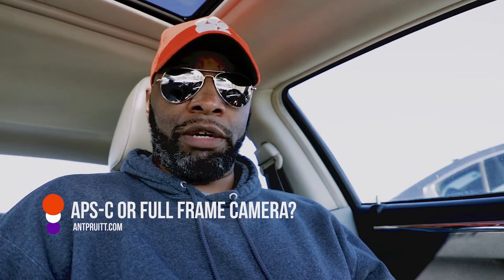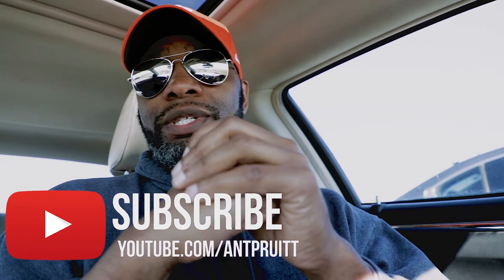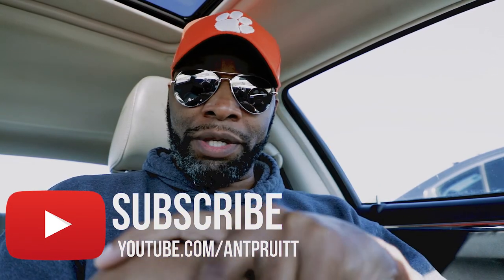What's The Best Full-Frame Camera For Beginners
I get this question pretty often. Almost daily. I want to share my thoughts on the questions around what
full frame camera beginners should buy as well as if full frame cameras are worth it for your photography.

Here's my story on Tech Republic